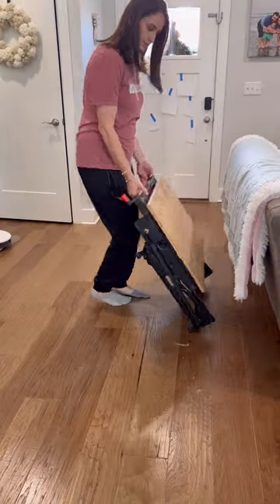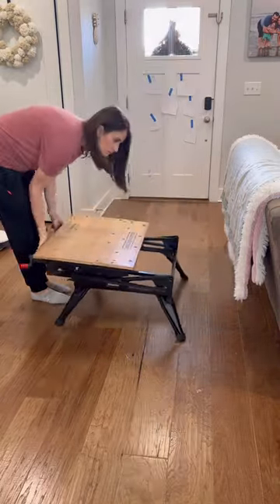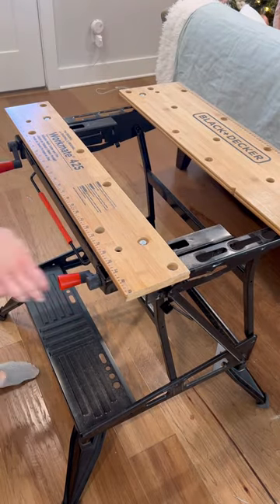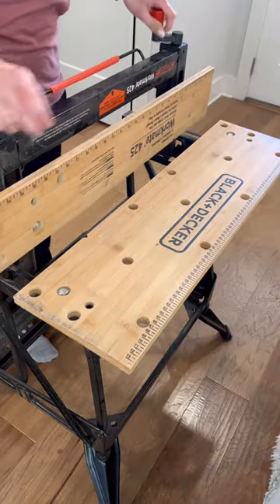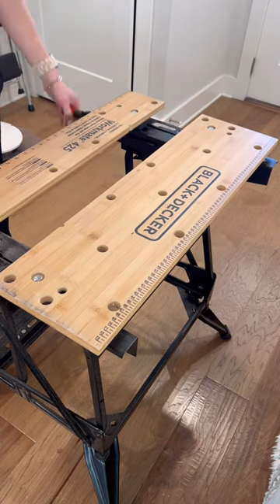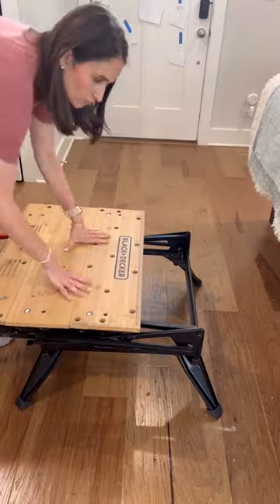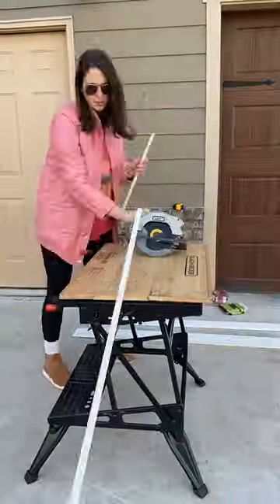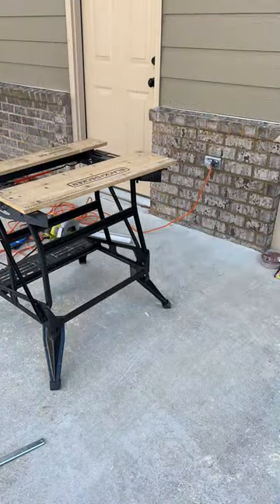My Black & Decker Mobile Workbench | Breezing Through Blog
The workbench that does it all! Linked in my bio under DIY products, projects & tools diy diyprojects homeprojects womenwhodiy woodworking womenwhowoodwork girlsandpowertools mobileworkbench blackanddecker @blackanddecker